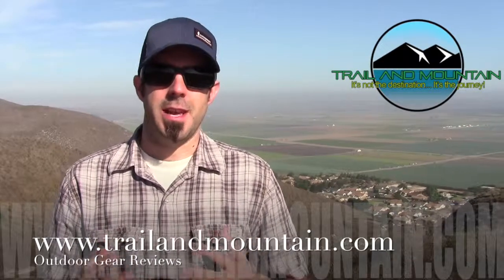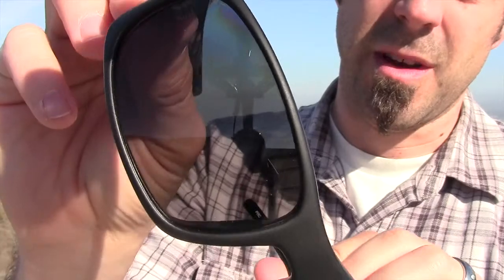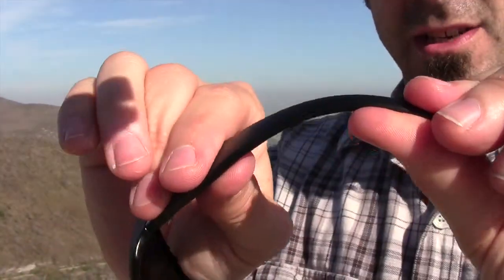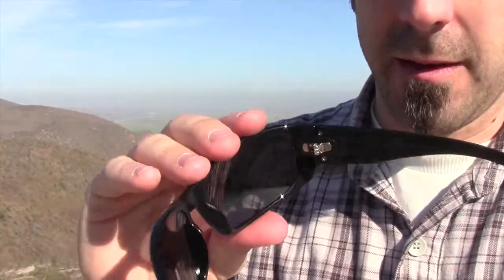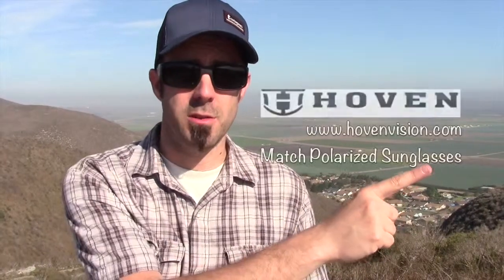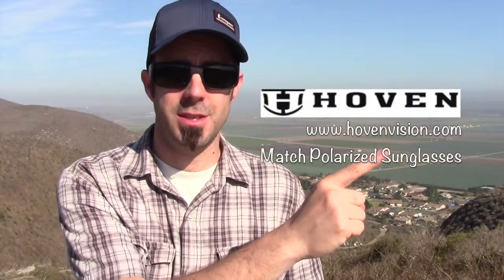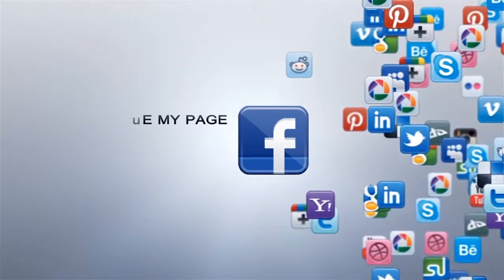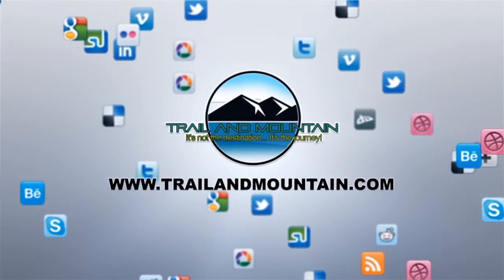Review - Hoven Match Polarized Sunglasses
So if your an adventurer and your always getting outdoors you need a qualilty pair of sunglasses to protect your eyes. The Match Polarized sunglasses from hovenvision are really well made and the fact that they are Polarized are even better. They will cut down glare and improve clarity. They polycarbonate anti-scratch lenses are really well made and the frame is super strong. @Hovenvision has a lifetime warranty also for manufacturers defects too so you have peace of mind when making your purchase